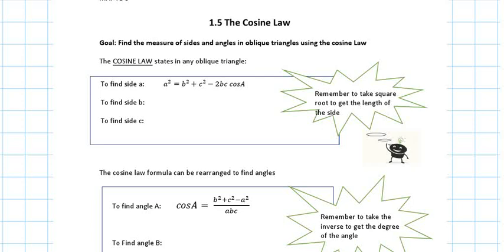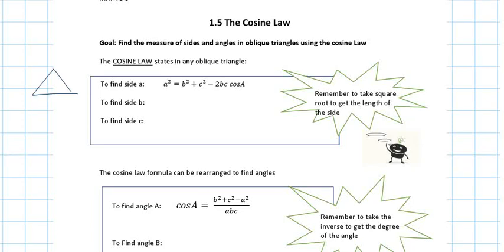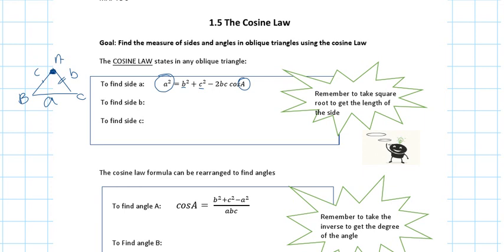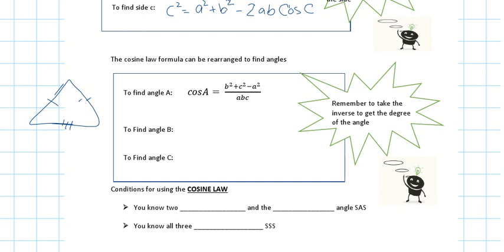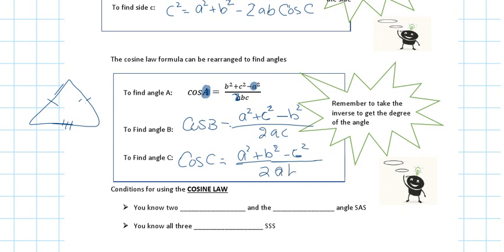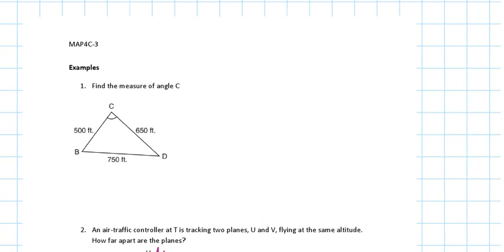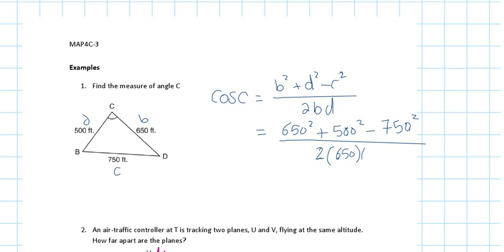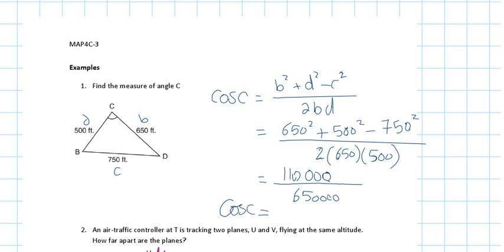jan 11 cosine law